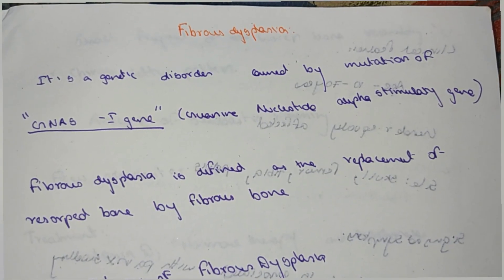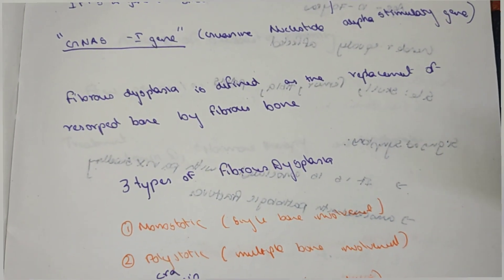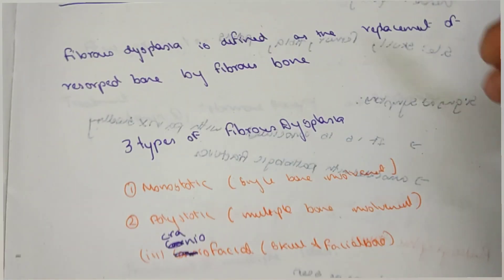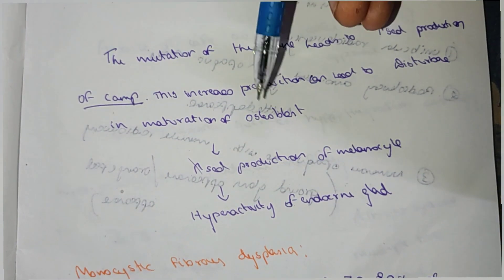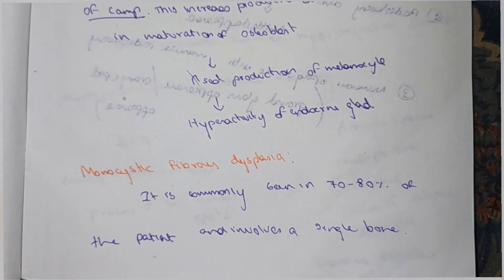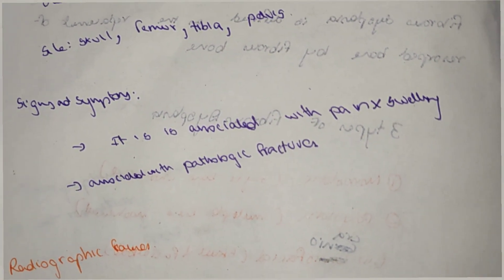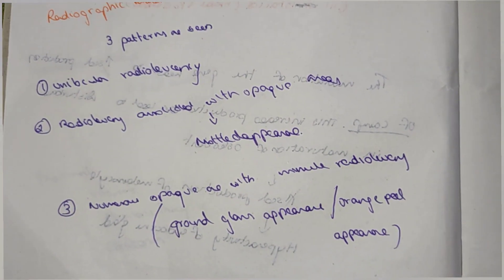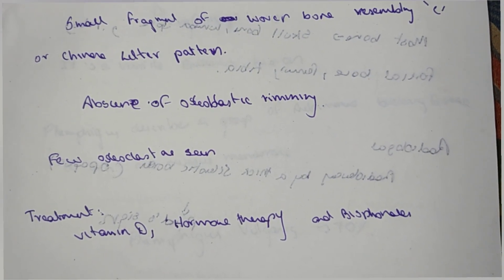FIBROUS DYSPLASIA IN TAMIL/INTRODUCTION/CAUSE/CLINICAL FEATURES/TYPES/MONOCYTIC/TREATMENT